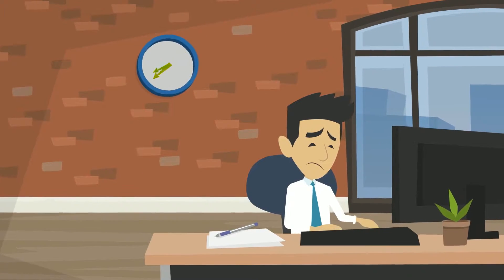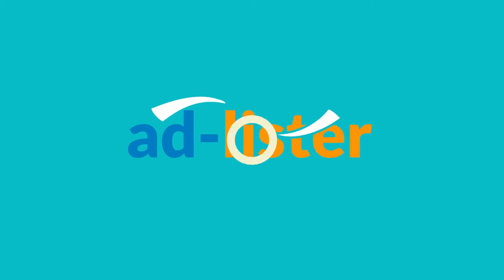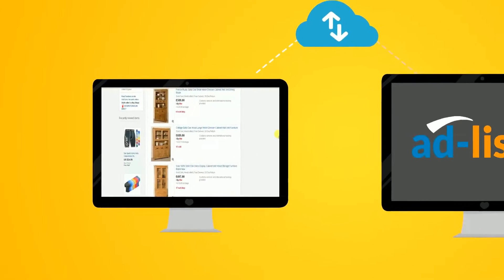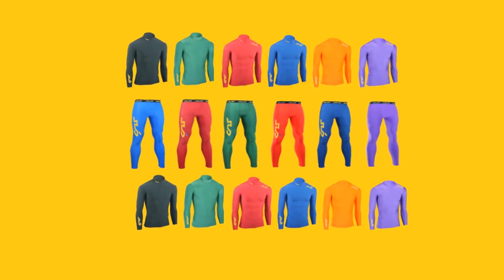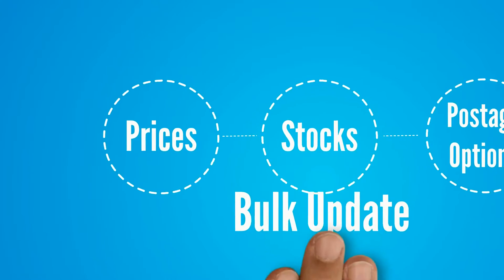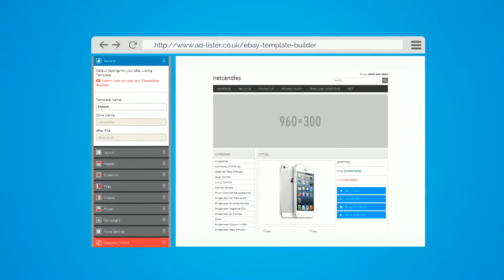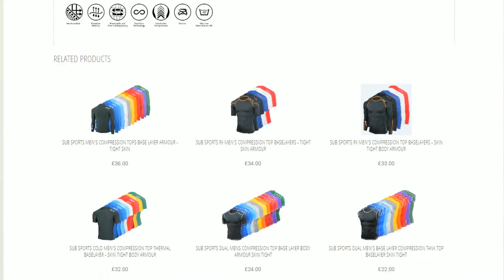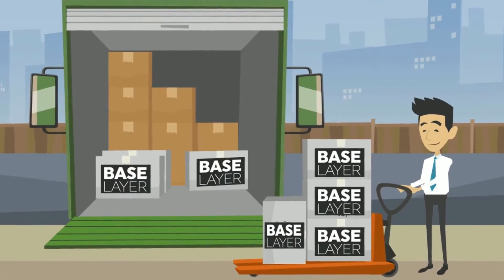Ad Lister - Software for Managing your online Business from One Simple Interface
Ad-Lister is a listing software tool built in 2006 by Just Applications Ltd. Ad-Lister stands out as a powerful online listing management tool, placing a primary focus on product management and listing. Seamlessly integrating with popular e-commerce platforms such as Magento, WooCommerce, Shopify, Bigcommerce, eBay, Etsy, ManoMano, B&Q, TikTok and Amazon, Ad-Lister streamlines the process of product synchronisation.

With Ad-Lister, you can create your product once and effortlessly list it across all your platforms, ensuring a hassle-free and time-saving experience for managing your online inventory.

Pricing starts from just £35 / Month for up to 1000 Products.

Easy to use Template Builder and sell more with our related products feature.

Others benefits of using Ad-lister are:

Simple – Easy to use, simple menu navigation
Saves – Time and money (listing, revising)
Automation – We can drive listings onto other platforms via your website automatically. Updating, adding or removing items.
Image Hosting – We can host all your images or you can use your own server.  Benefit: No additional eBay image fees.
Increase Sales – Cross promotions, banners, top-sellers, similar items, post to Facebook, post to X
Sales analysis – Keep an eye on your competitors and what they are selling plus monthly reports available on monthly turnover.
Google Analytics – Integration with Google to show you where your customers are clicking on both your shop and listings..
Bulk Editing – postage, prices, description, images, categories, store categories, variations and compatibility
Integrations – Ad-Lister can be used with eBay, Amazon, Etsy, Mano Mano, TikTok, WooCommerce, Shopify, Magento, Big Commerce, Channel Grabber, NetSuite, RBA and BrightPearl.
Scheduler – Automatic relist on date and time intervals
Stock Control – Warning when item falls below a pre-defined level
Product Variations – add variations easily
EAN, ISBN, UPC – Lookups to provide eBay product descriptions
Preview – Listings before they go live
History – Any listing posted, revised is recorded
Search – Filters, title search, itemid search to find items easily
Editor – Change fonts, colours add images, bullet points to your descriptions using similar functionality to Microsoft Word
Browser Compatible – Safari, Firefox, IE 8 and higher, Google Chrome, Opera